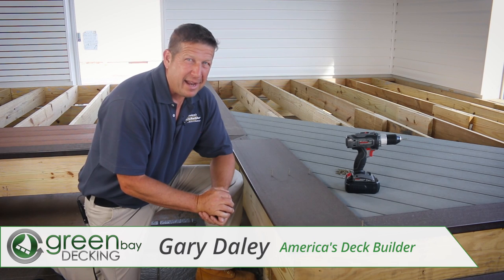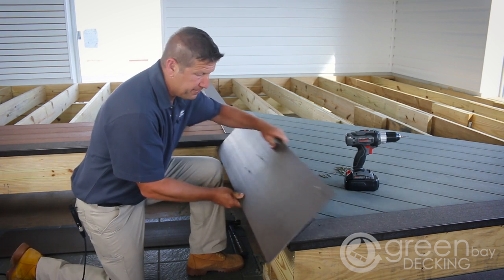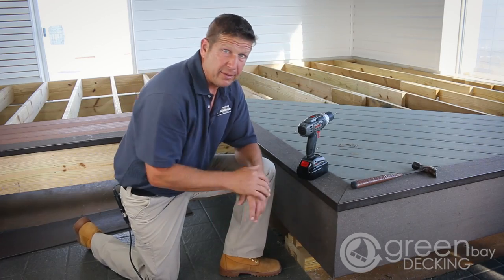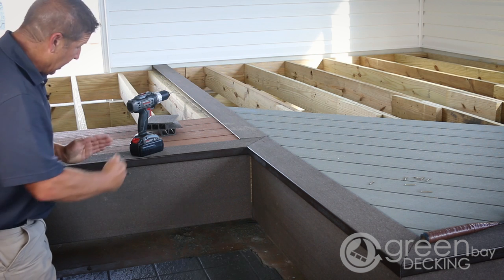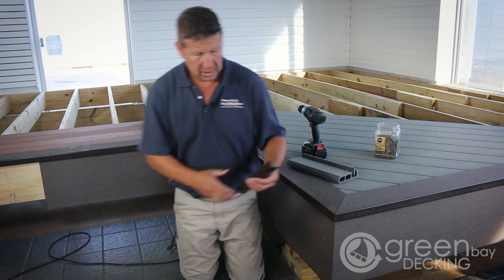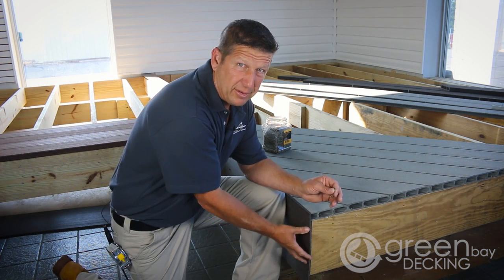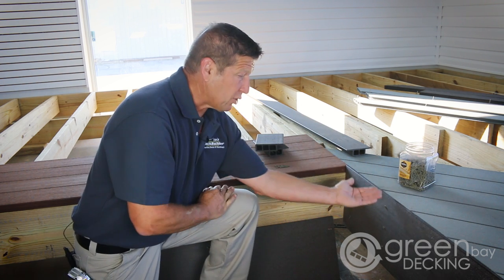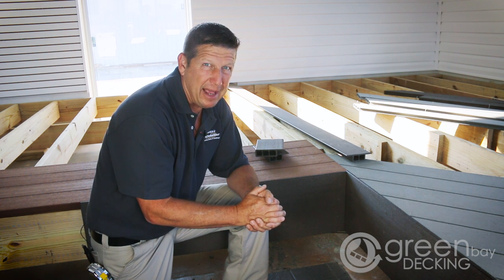Green Bay Decking Fascia Installation